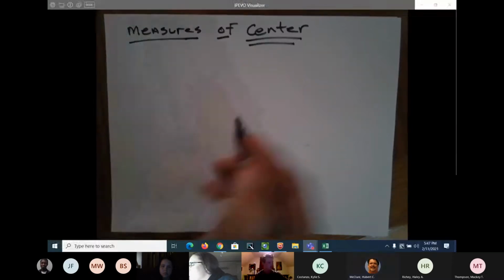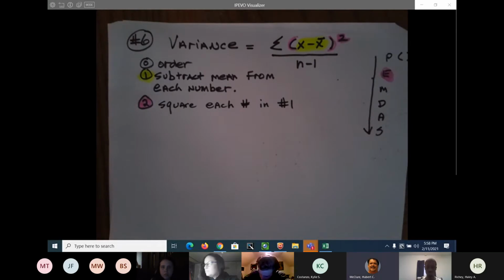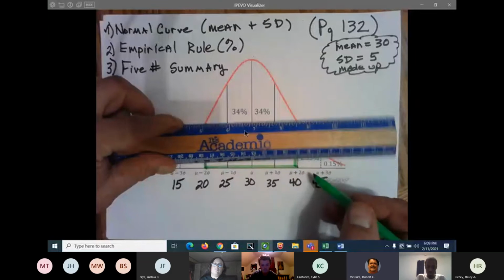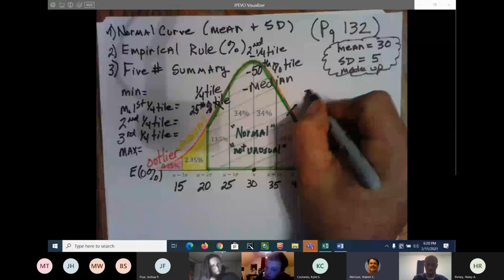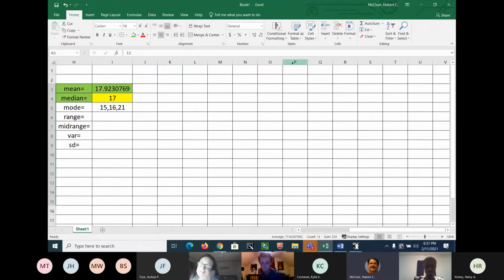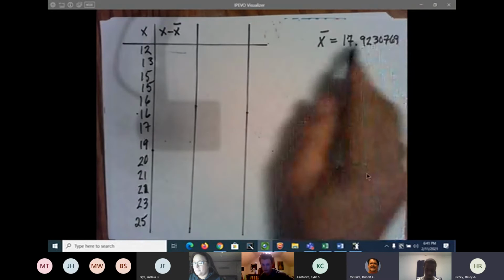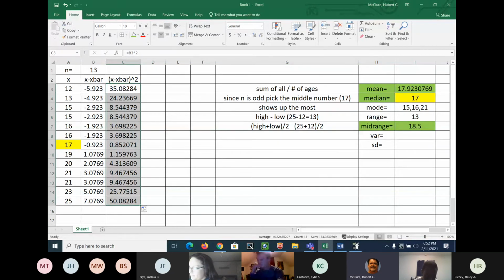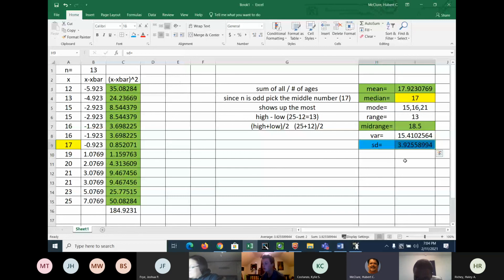MAT 120 11 2/11/21 (start Chapter 3)